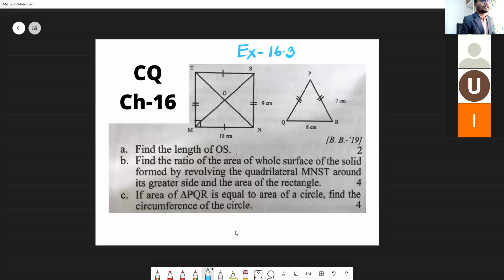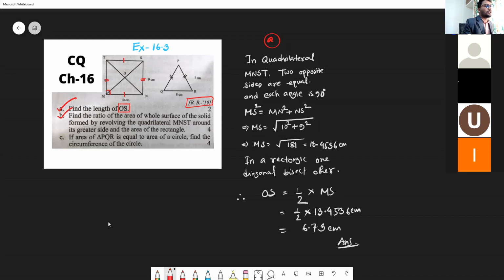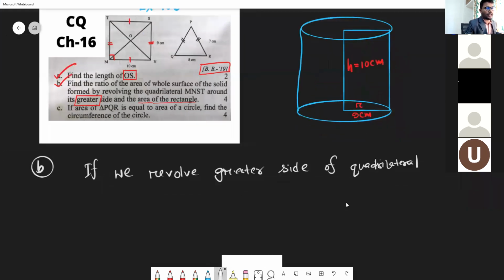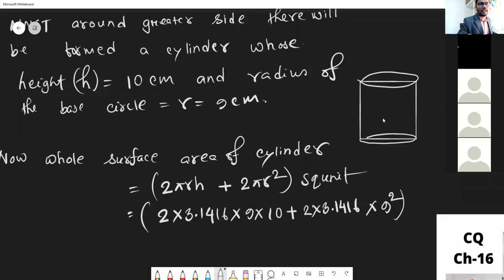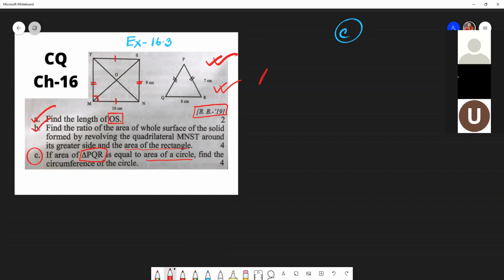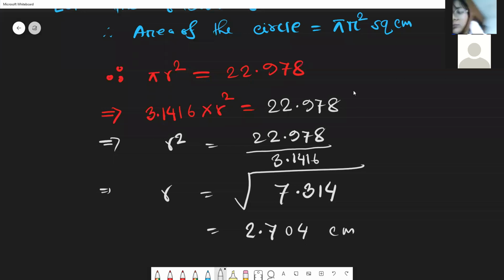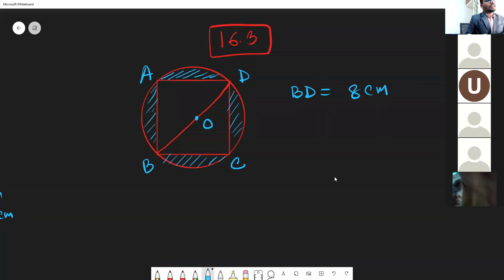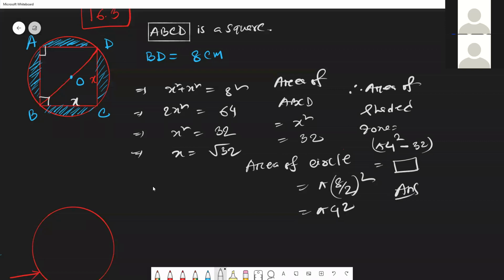Class 9-10 Math Chapter 16 || Creative question || SSC Board Question Solution || class 10 math ch16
Math_Class_10_Chapter_16, Ex-16.3
class nine ten mathematics chapter 16 creative question, SSC board question solution, class 10 math chapter 16 full solution, Barisal Board SSC Math Creative Question, ক্লাস নাইন দশের গণিত অধ্যায় 16 সৃজনশীল প্রশ্ন, এসএসসি বোর্ড প্রশ্নের সমাধান, 10 তম শ্রেণির গণিত অধ্যায় 16 পূর্ণ সমাধান, বরিশাল বোর্ড এসএসসি গণিত সৃজনশীল প্রশ্ন

"My Education My Future, My Knowledge My Power"